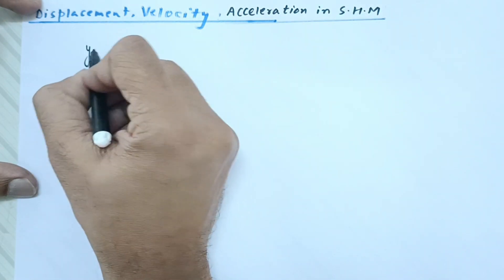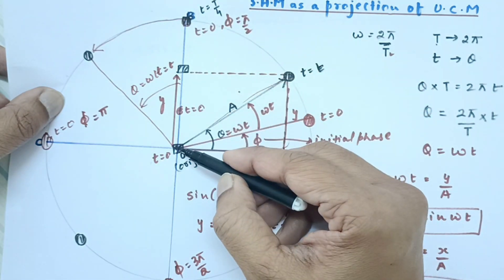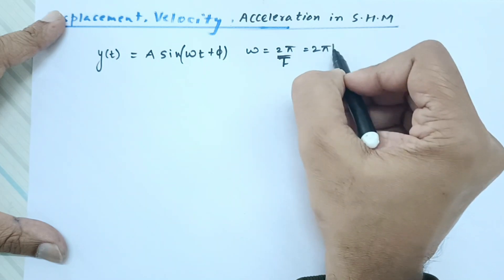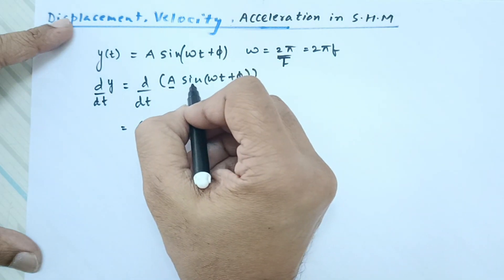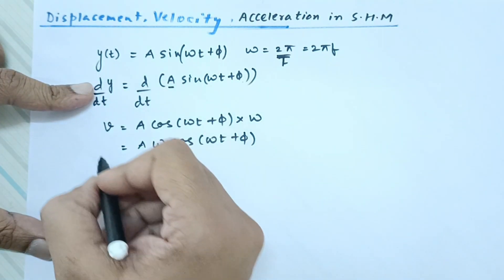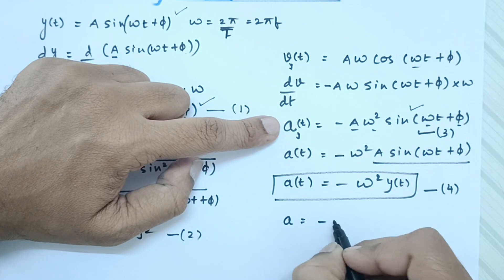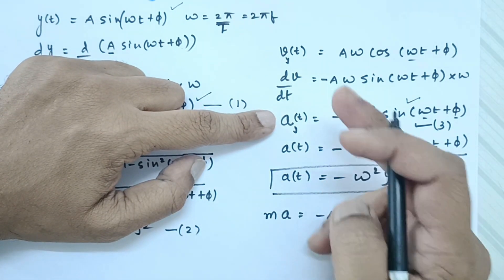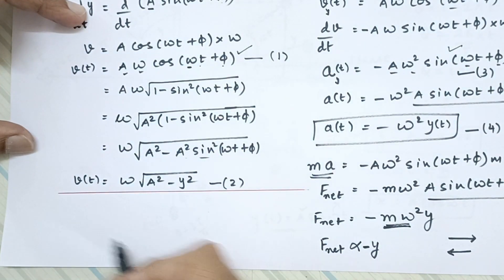Displacement Velocity Acceleration & Force equations of S.H.M STD 11 Physics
Simple Harmonic Motion (S.H.M.) is a type of periodic motion where the restoring force is directly proportional to the displacement from the equilibrium position and acts in the direction opposite to that of displacement.

For an object undergoing S.H.M., several equations can be derived:

    Displacement (x) as a function of time (t):
    x(t)=Asin⁡(ωt+ϕ)
    Where:

    x(t) is the displacement at time t.
    A is the amplitude of the motion.
    ω is the angular frequency given by ω=2πf, where ff is the frequency of oscillation.
    ϕ is the phase constant.

    Velocity (v) as a function of time (t):
    v(t)=dx/dt=Aωcos⁡(ωt+ϕ)
    This equation gives the velocity of the object at any time t.

    Acceleration (a) as a function of time (t):
    a(t)=dv/dt=−Aω2sin⁡(ωt+ϕ)
    This equation provides the acceleration of the object at any time t. Note the negative sign indicating that the acceleration is directed opposite to the displacement.

    Force (F) as a function of displacement (x):
    F=−kx
    Where:

    k is the spring constant or stiffness constant of the spring or system.
    x is the displacement from the equilibrium position.

The negative sign in the force equation signifies that the force acts in the direction opposite to the displacement, which is characteristic of restoring forces in S.H.M.

These equations form the foundational mathematical description of simple harmonic motion and are derived from Newton's second law of motion (F = ma) and Hooke's law for springs (F = -kx).